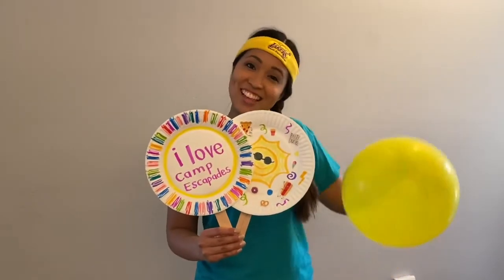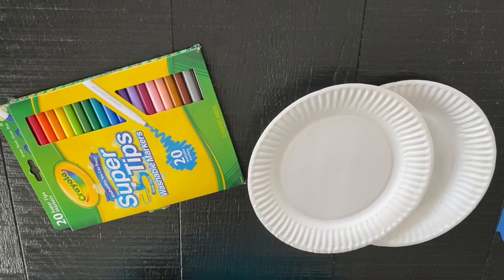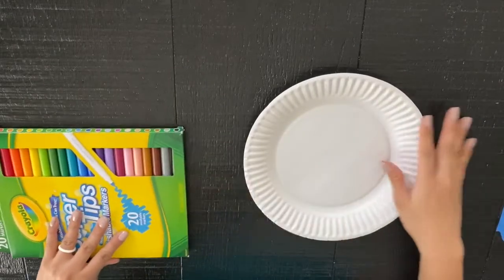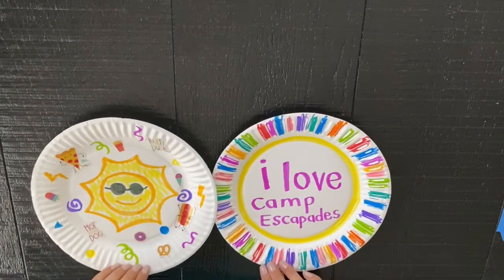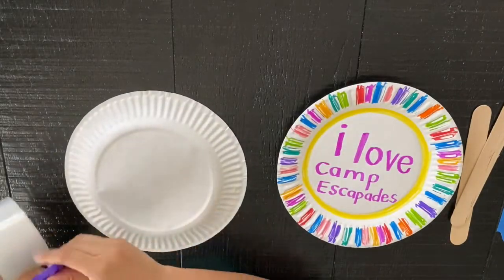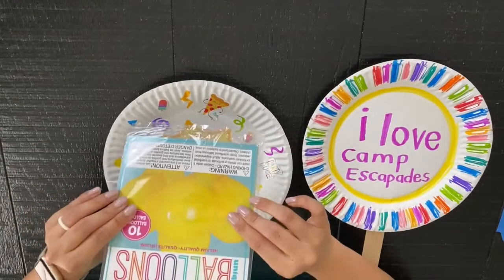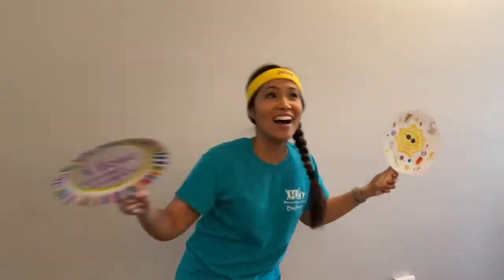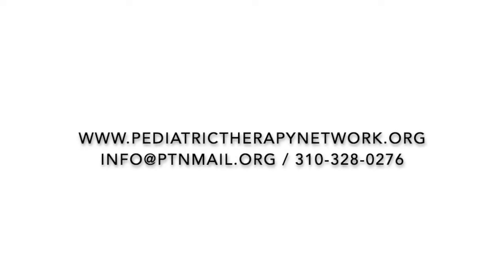Camp At Home: Make Your Own Paper Plate Tennis Racket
Fine motor fun with Miss Jacqui! Learn how to make paper plate tennis rackets then use the rackets to play a game with balloons!

Pediatric Therapy Network's very dedicated Camp staff and therapists have put together “Camp at Home,” a week of guided activities in Sport, Fine Motor Fun, Engine Shop, and Dance. We hope you enjoy this free resource for new activities where you can engage with your at-home camper! Please share photos and stories with us on how it goes.